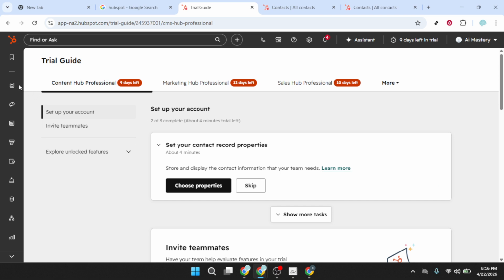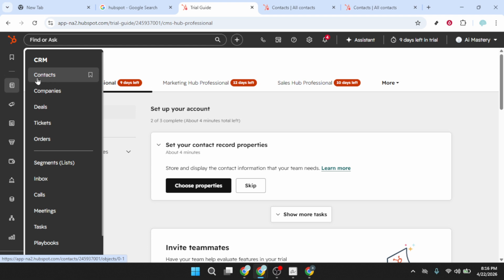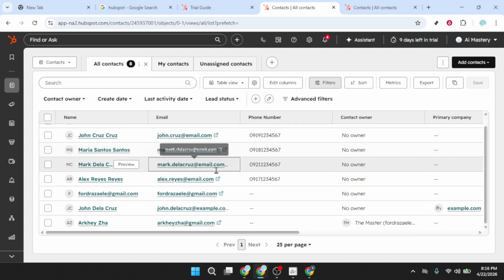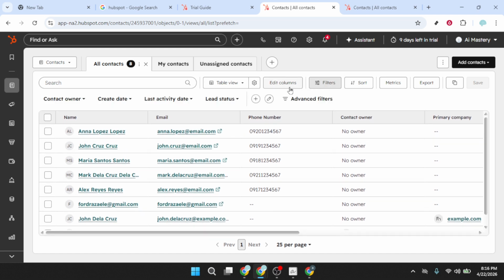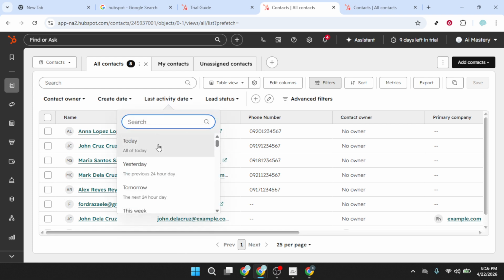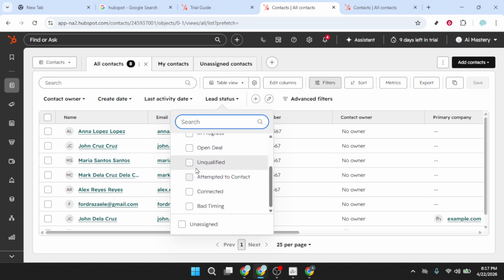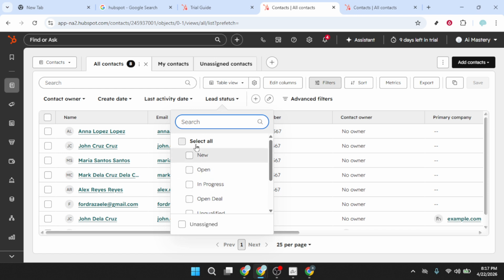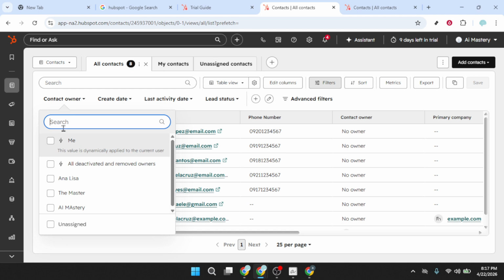How to Filter Specific Activities on a Record Timeline in HubSpot (Updated 2026)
In this video, we discuss how to filter specific activities on a record timeline in HubSpot to hide automated noise and instantly see critical sales notes. Using the digital timeline tracking UI provides incredible customer interaction visibility technology. Dive into this HubSpot tutorial for CRM data organization hacks.

00:00 Intro
00:13 Search HubSpot
00:15 HubSpot CRM Platform
00:18 Trial Guide
00:26 CRM Menu
00:48 Contacts Option
00:53 Contacts List
01:03 Individual Record
01:21 Filters Button
01:30 Contact Owner Filter
01:36 Create Date Filter
01:40 Last Activity Date Filter
01:48 Lead Status Filter
02:12 Filtering Options
02:26 Resetting Filters
02:30 Date Selection
02:44 Final View